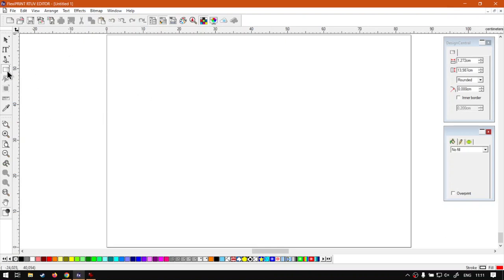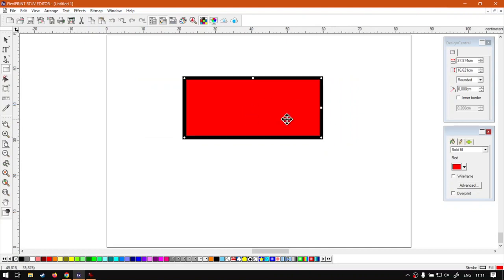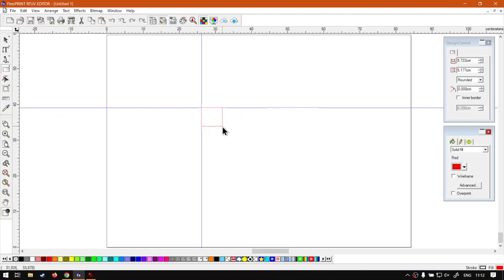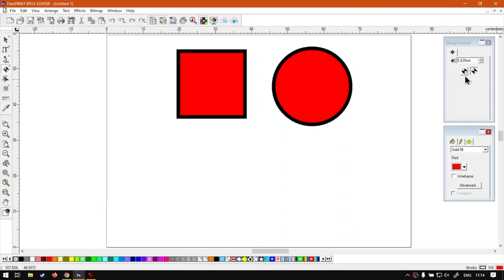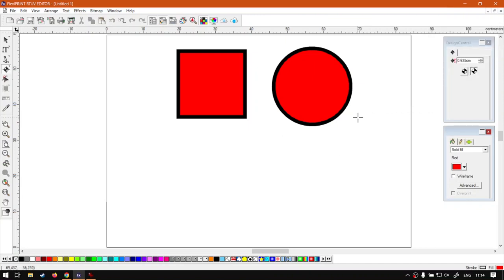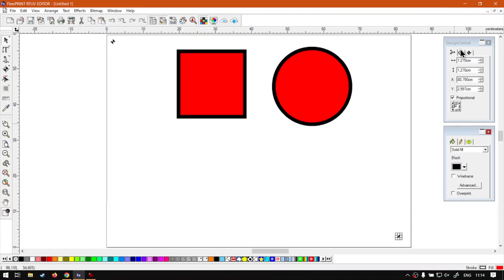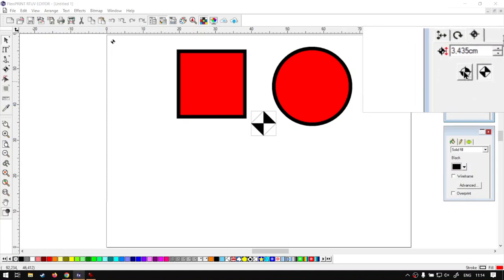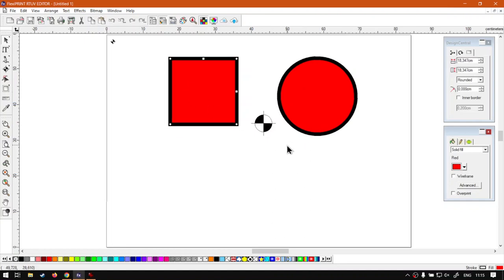Using Shapes and Registration Marks within the SAi FlexiPRINT RTUV 22 Software (Part 5)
Now that we have looked at making custom shapes with the Path & Freehand Drawing Tools, lets look at some basic shapes.

Even though these are the basic shapes, most designs that you see in everyday use consist of these shapes.

This video is part of a Mini-Series. Next video covers Select Point Tool. Previous video covered Freehand Drawing.